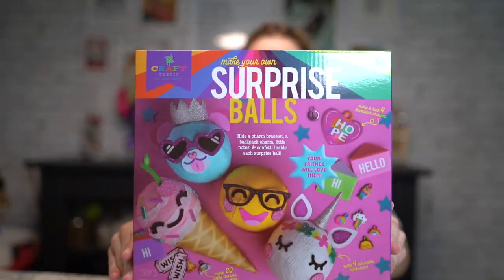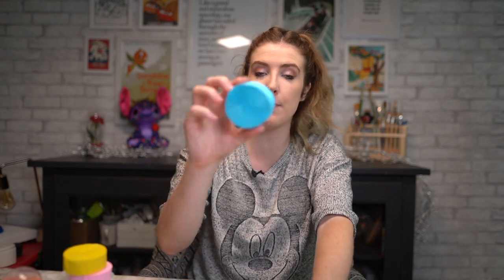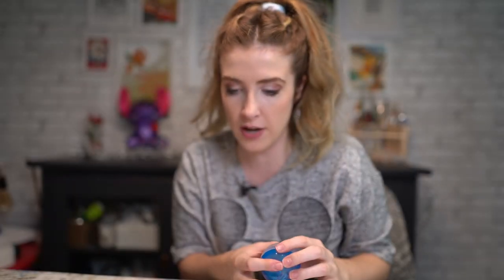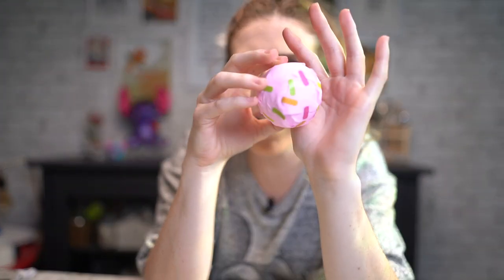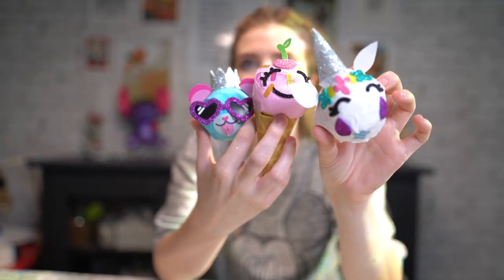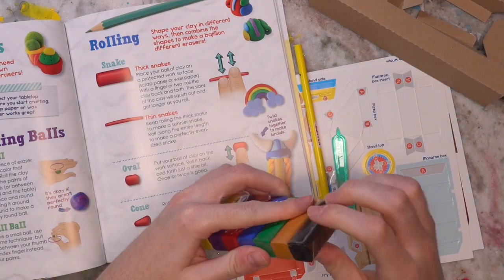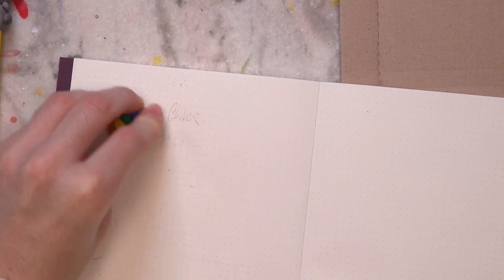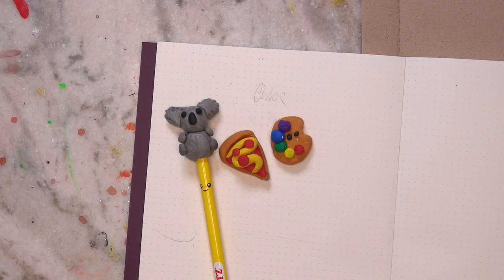WHAT Is THIS?! Trying Amazon's WEIRDEST Arts & Crafts Stuff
Okay so...I found some weird/different arts and crafts boxes/kits on Amazon for $12 and under, and I HAD to try them out. Surprise Balls and Make Your Own Eraser kits?! See how they are..

*Surprise Balls;
*Make Your own Mini Erasers;